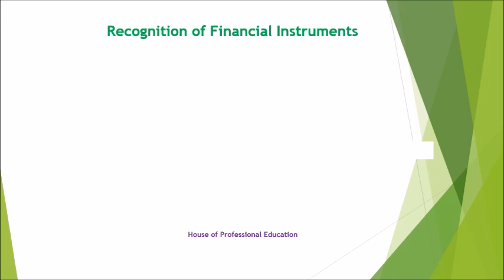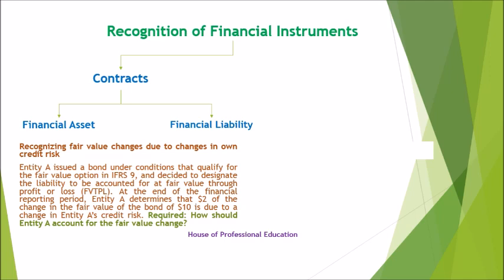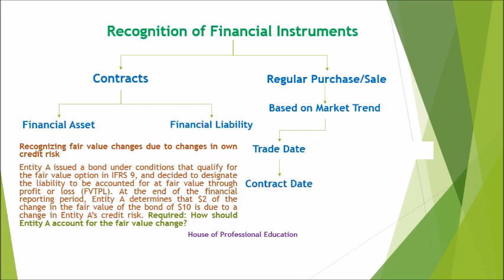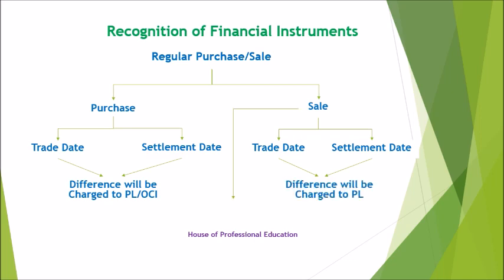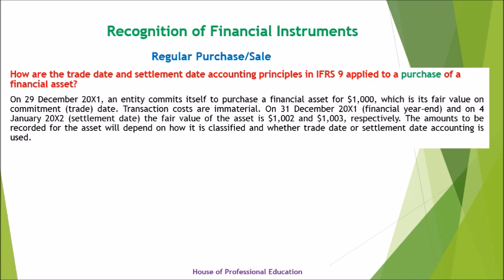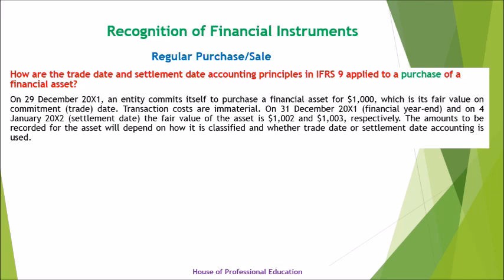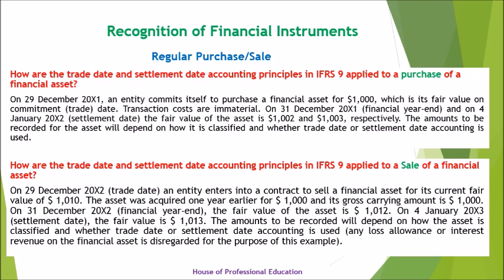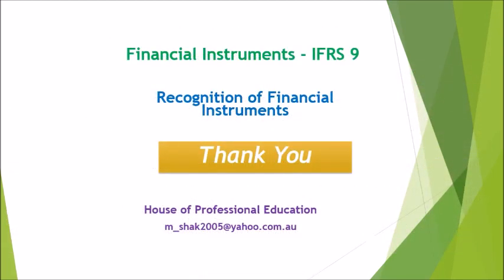Recognition of Financial Instruments IFRS 9